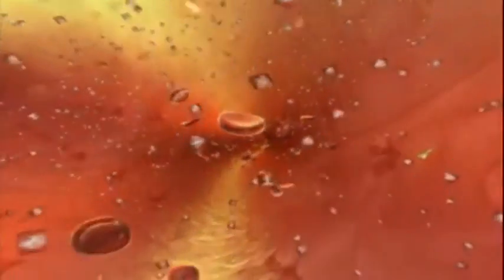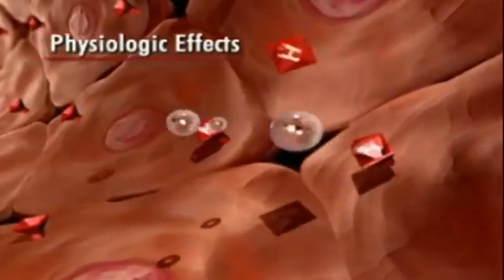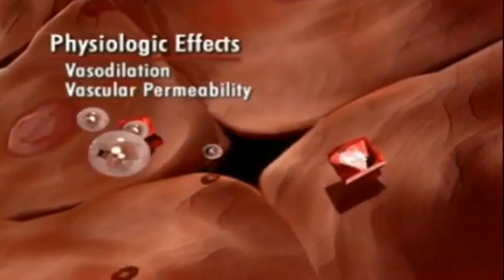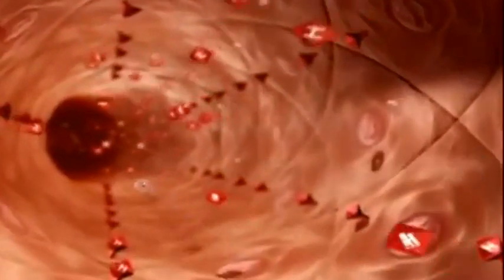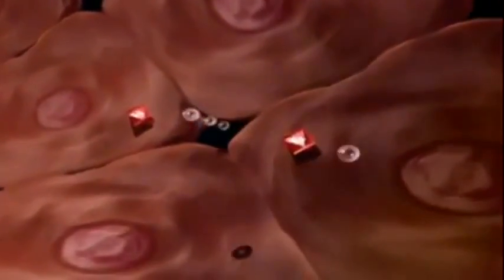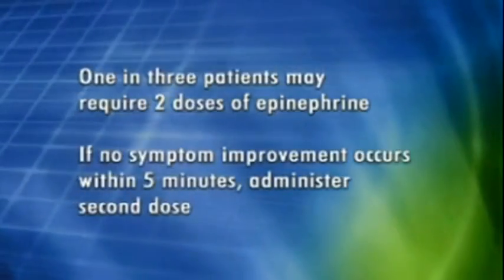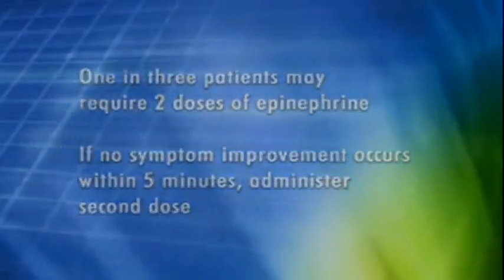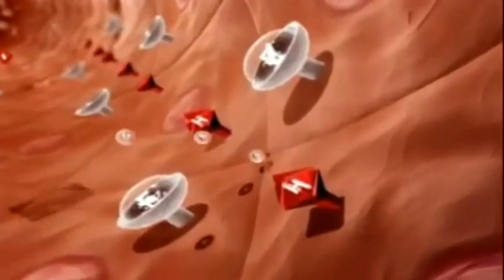La réaction allergique, la physiopathologie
L'allergie est une réaction anormale et excessive du système immunitaire générée par un contact avec une substance généralement étrangère à l'organisme. Une substance déclenchant une réponse immunitaire est appelée antigène, mais l'on parle aussi d'allergène dans le cas de l'allergie. L'allergène est bien toléré par la plupart de la population, toutefois les personnes allergiques déclenchent une réaction inadaptée, excessive et pathologique : c'est l'allergie, qui est l'une des formes de l'hypersensibilité.
La branche de la médecine qui étudie les allergies est l'allergologie. Les médecins spécialistes de cette maladie sont les allergologues.

Dans cette animation anglophone, vous pourrez apprendre la physiopathologie de la réaction allergique.